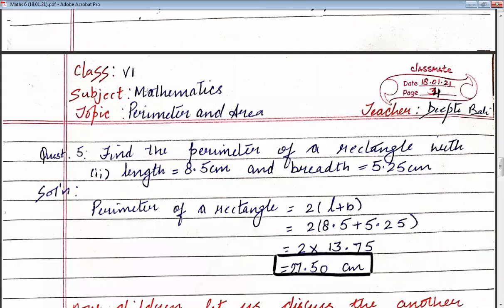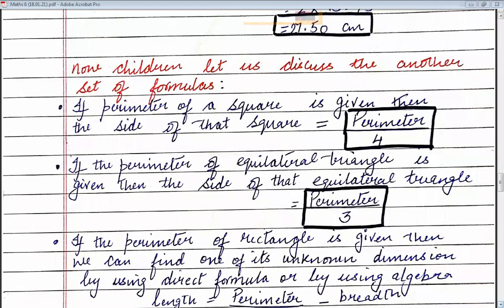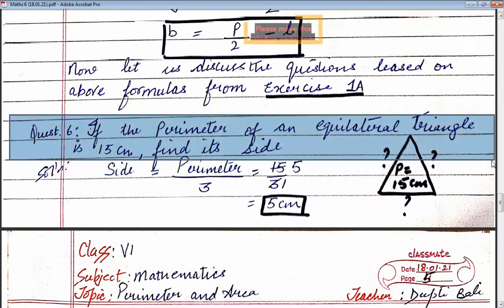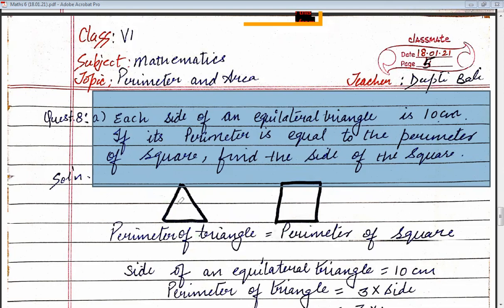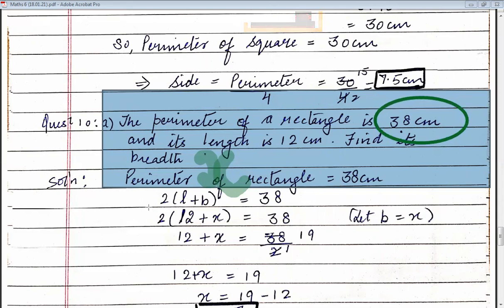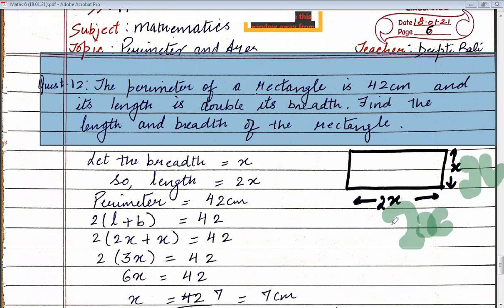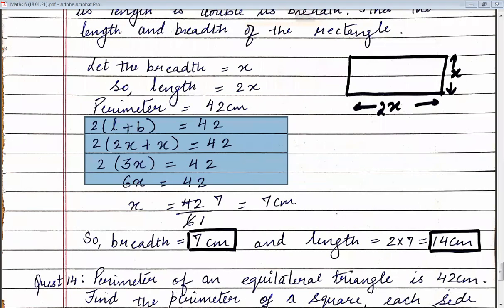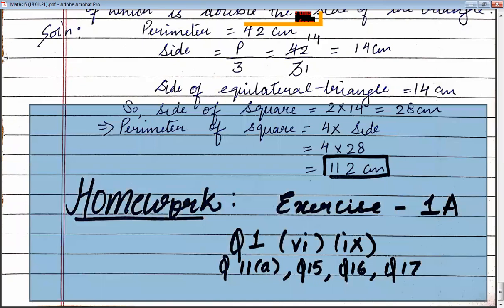Perimeter & Area Part 2, Mathematics, Class 6